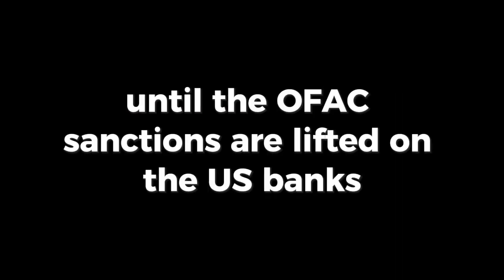IRAQI DINAR "STATUS OF THE RV"BY MNT GOAT, 20 JUNE IQD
iraq dinar news today,
iqd dinar news,
iqd dinar,
iqd news,
iqd rv,
iqd rv latest news,
iqd xrp,
iqd news todayniqd rig,
iqd rv news today,
iqd revalue,
veitnamse,
veitnamse dong,
Stability vs. Risk in Currency Valuation